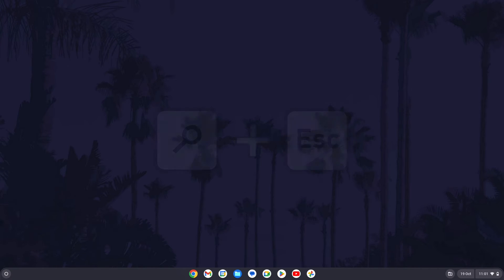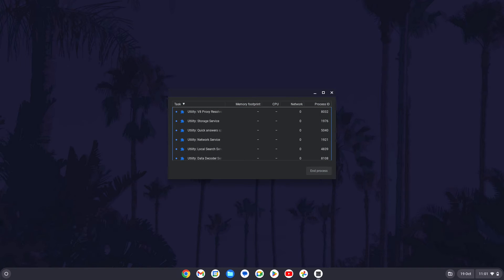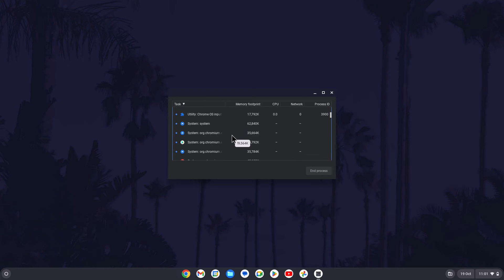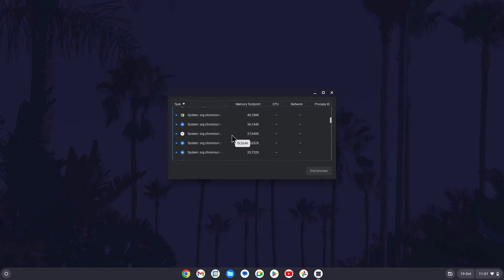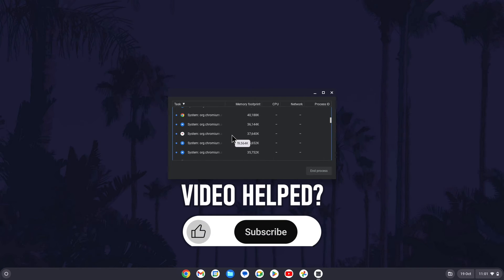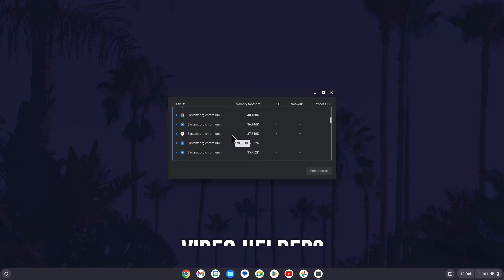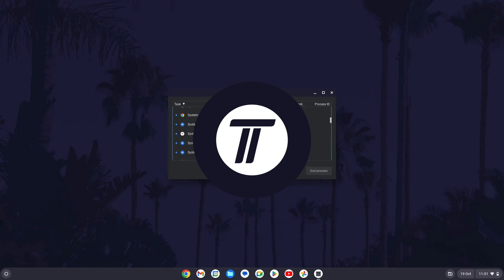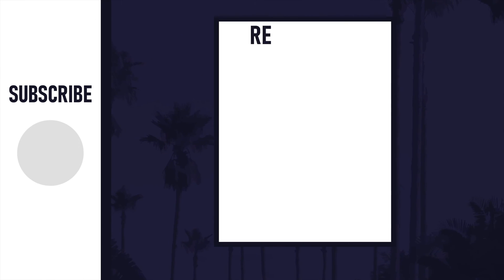How to Open Task Manager on Chromebook (ChromeOS)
Want to know how to open task manager on Chromebook in ChromeOS? This video wills show you how to open the task manager on a Chromebook. You might want to know how to open task manager Chromebook to view or end open tasks and programs. Hopefully today’s video helps show you how to find task manager on Chromebook!